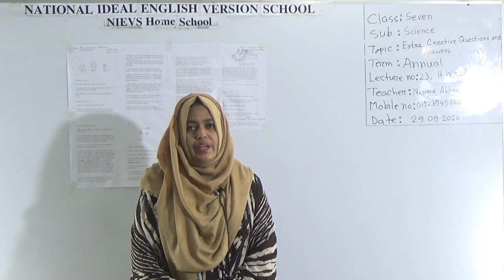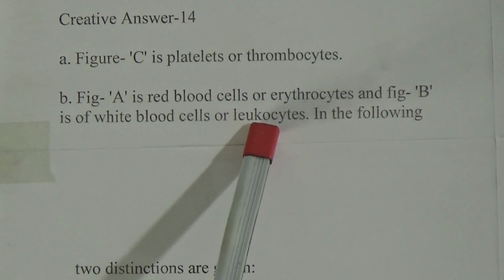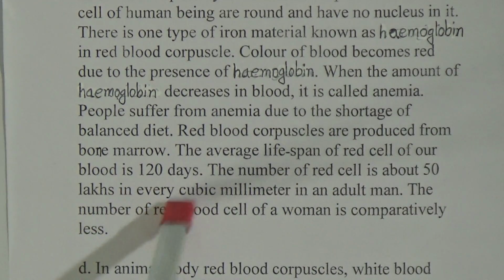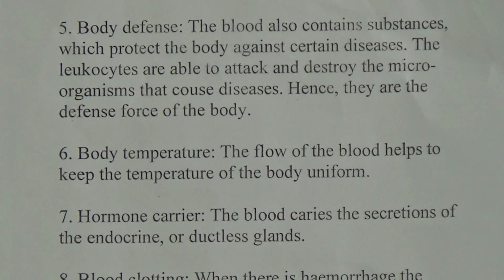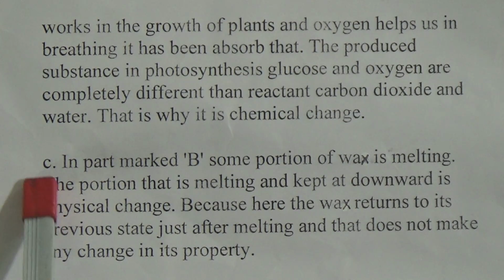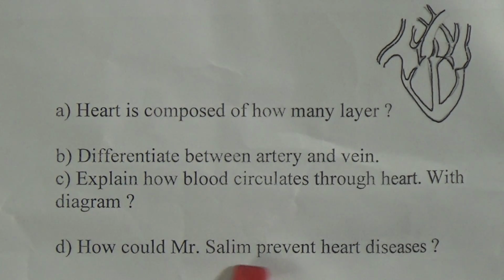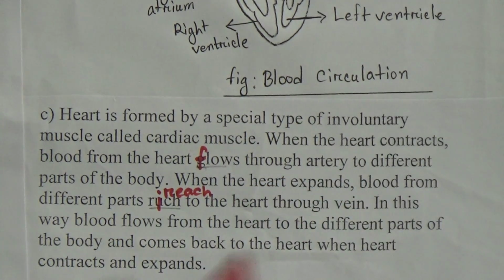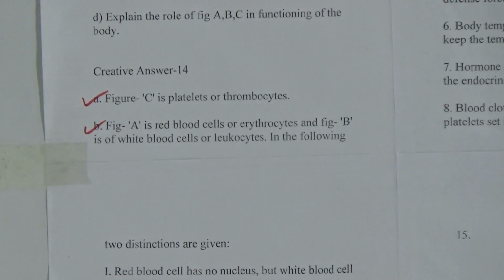Class: Seven, Subject: Science (Lecture: 23, H.W-20), Topic: Extra Creative Questions & Answers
Annual Term
Class: Seven
Subject: Science (Lecture: 23, H.W-20)
Topic: Extra Creative Questions & Answers